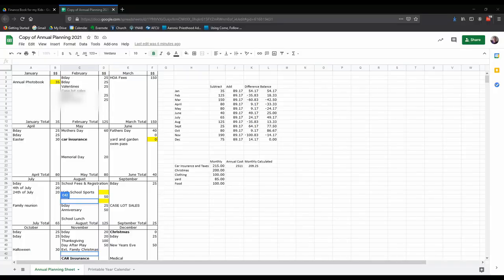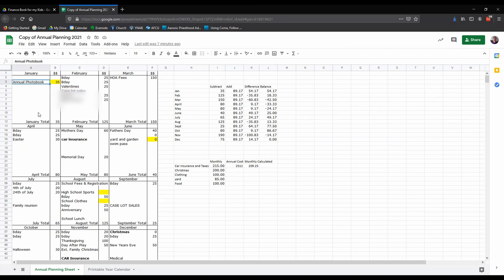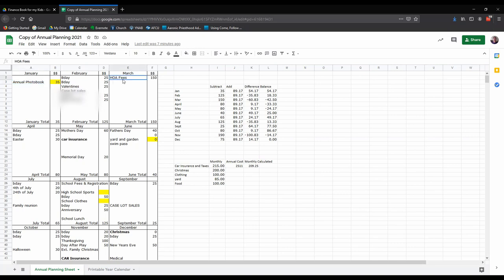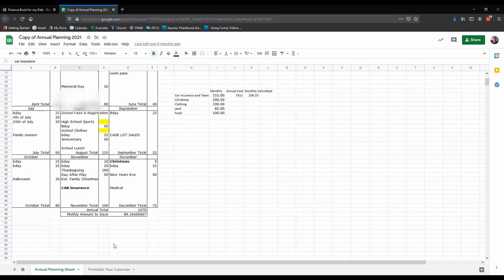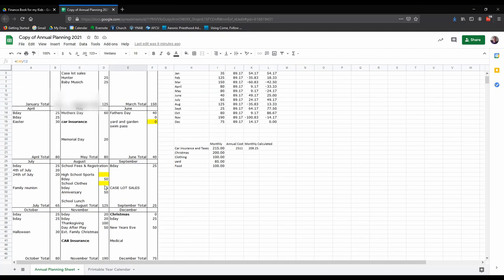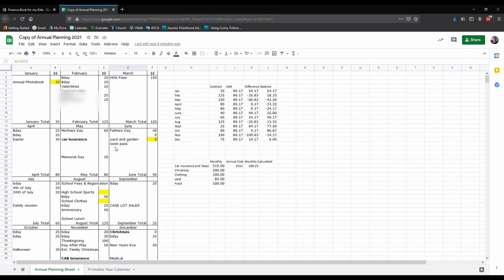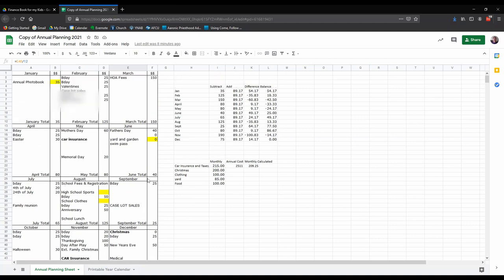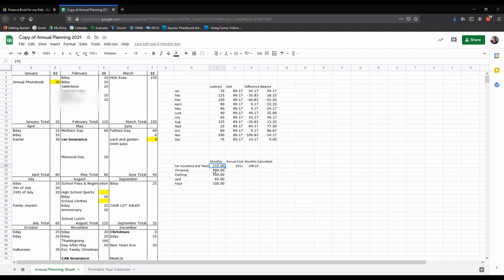Bucket1 Financial plan; Planning, Collection, and Distribution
Special guest to discuss bucket #1 the planning bucket. It's the base of your financial plan.